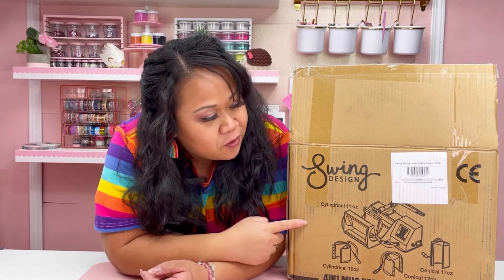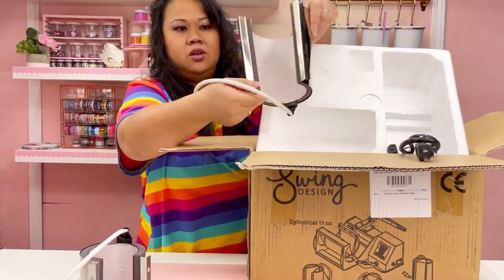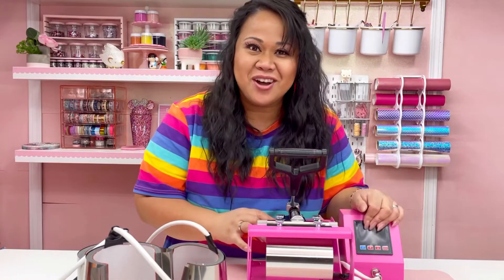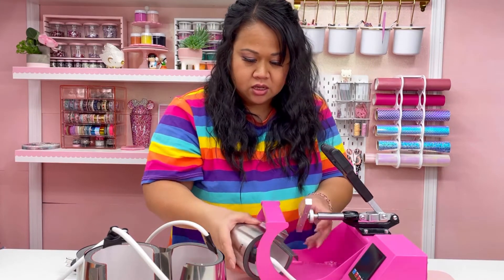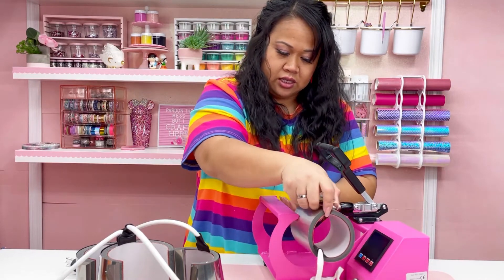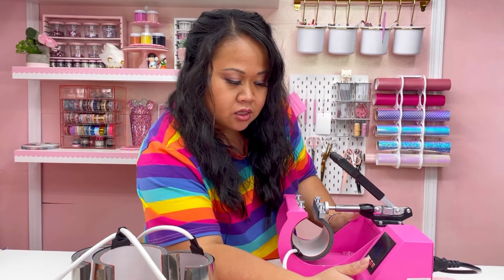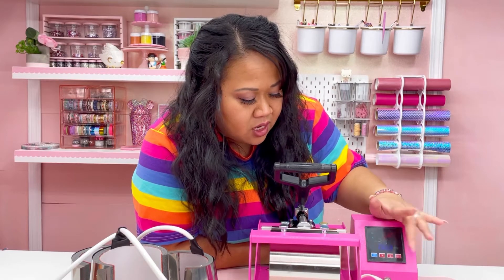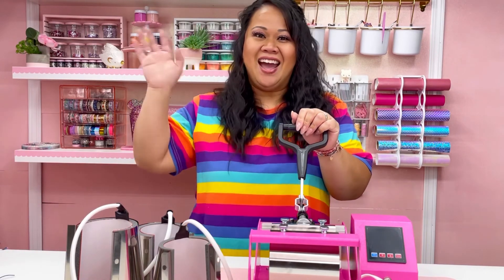Swing Design Heat Press Tumbler Unboxing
I am starting to get into sublimation and
I cant wait to try sublimation tumblers. Lets unbox this
Tumbler heat press from Swing Design!

Using my Arkon Mount to film

Amazon Store